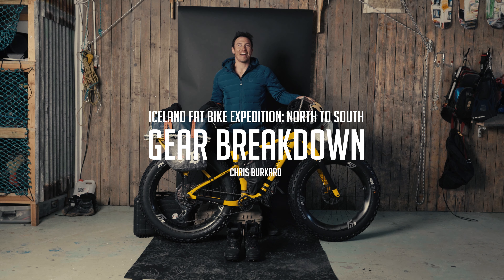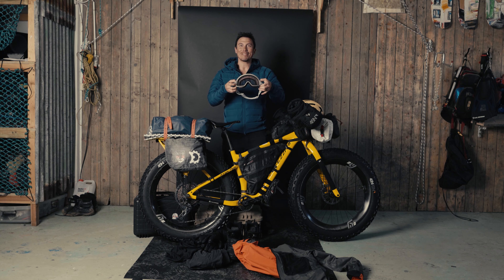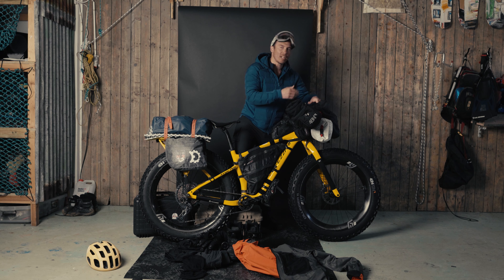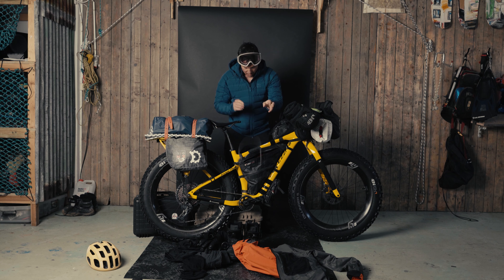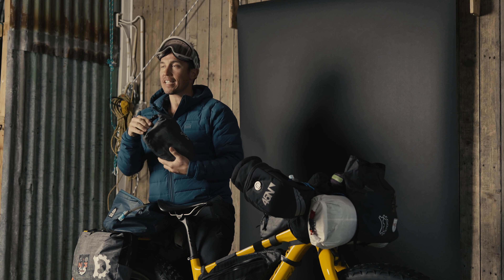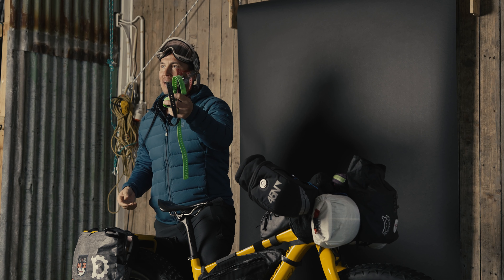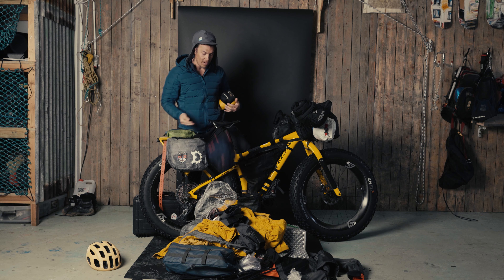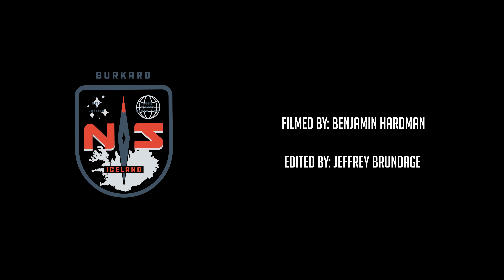ICELAND WINTER CROSSING GEAR REVIEW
Here it is, all the gear I did and didn’t use for the Iceland winter fatbike expedition. Last year I made a gear review and I realized that going through everything afterwards would have been way more effective to really understand what I needed, loved, craved, relied upon and didn't use at all!

Here's a list of all the brands I mentioned, check them out: @45nrth @dissentlabs @rapha @66north @blackdiamond @pocsports @suunto @hydrapak @revelatedesigns @nitecoreflashlight @jaybirdsport @bigagnes_ @jetboil @schwalbetires @lezyneofficial @oldmanmountainracks @voilestraps @coalheadwear @gerbergear @fezzari_bicycles @srammtb @zippspeed @infinitybikeseat @icelandair @sonyxperia @envecomposites

Video edit by @jeffreybrundage

to see more work, and follow here